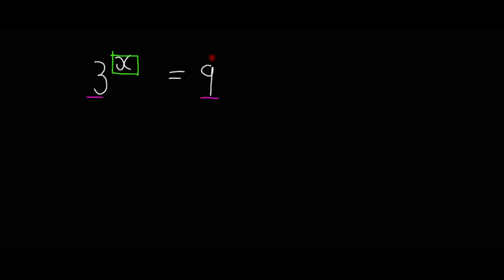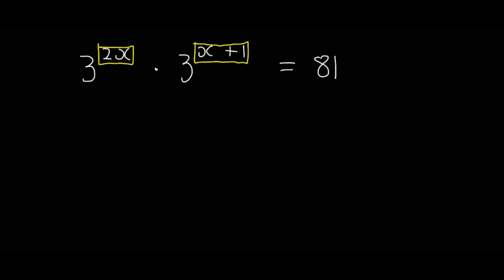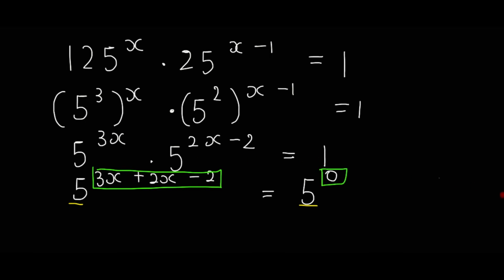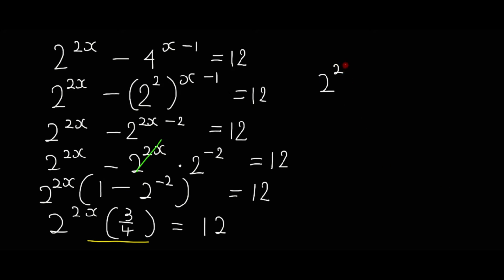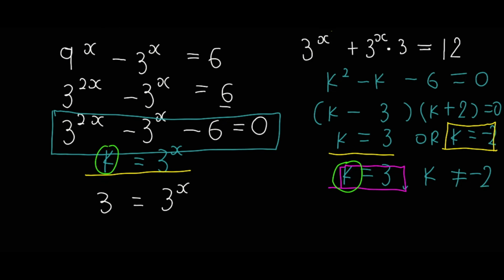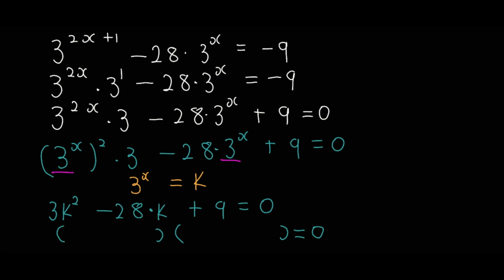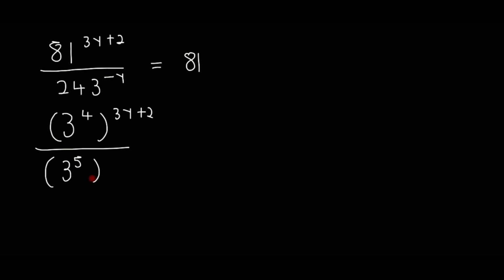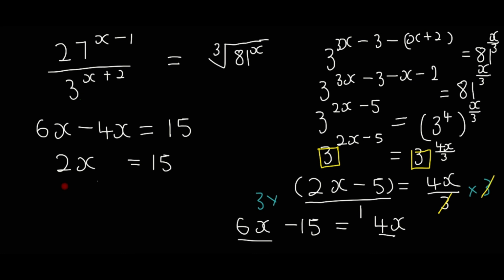GRADE 11 EXPONENTIAL EQUATIONS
In this video, I explain the basics of how to solve exponential equations. There are numerous examples taken from previous exam papers. There is also another video of exponential, but it is based solely on rational exponents, and we solve the exponential equations with fractions only.